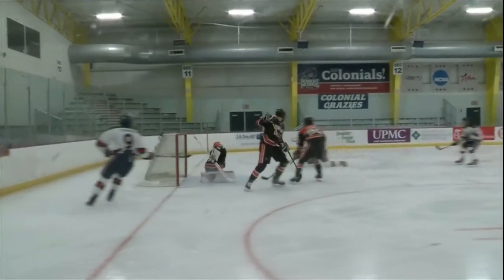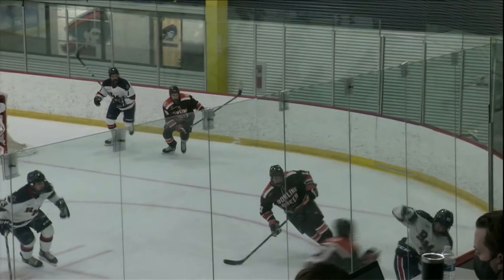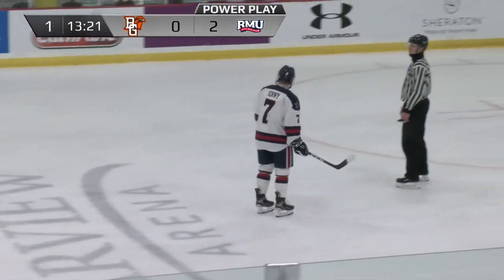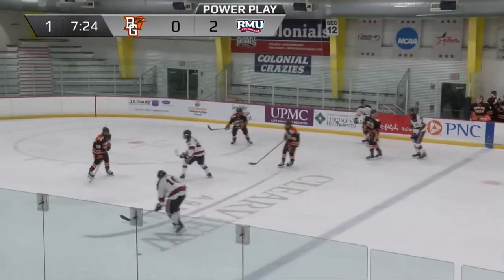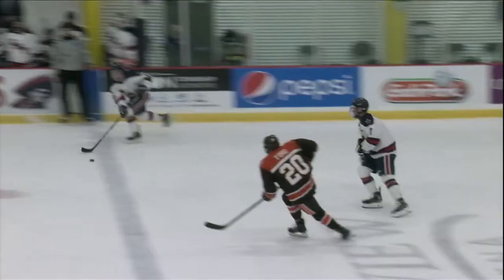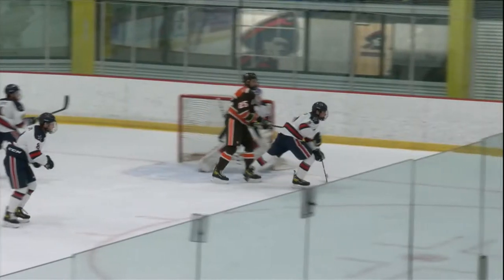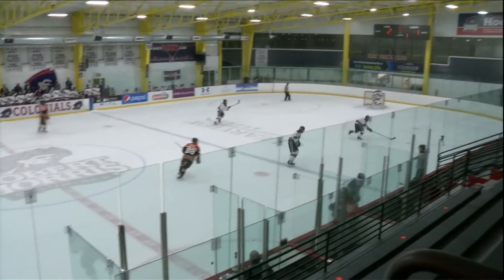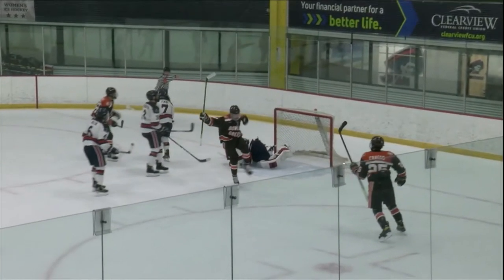Men's Hockey vs Bowling Green | December 1, 2020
Watch Highlights from Men's Hockey vs Bowling Green on December 1, 2020